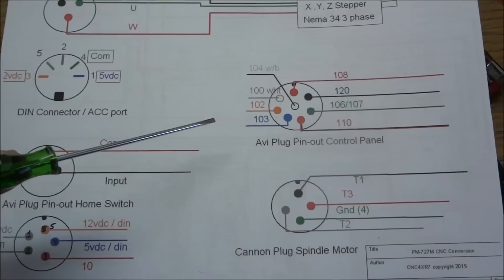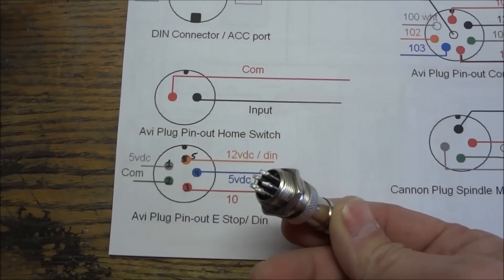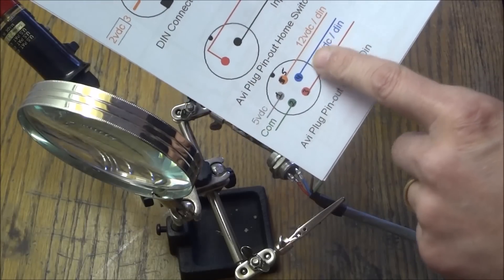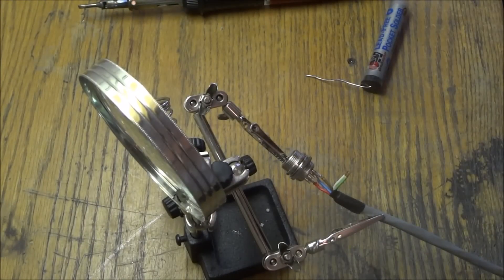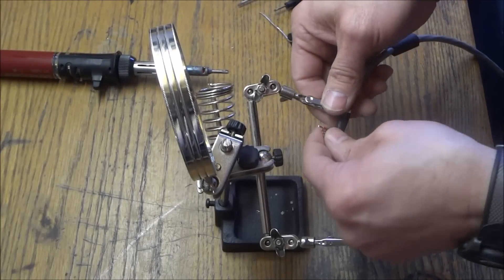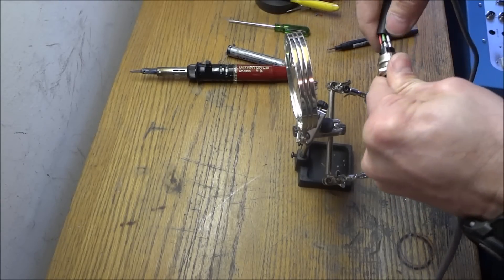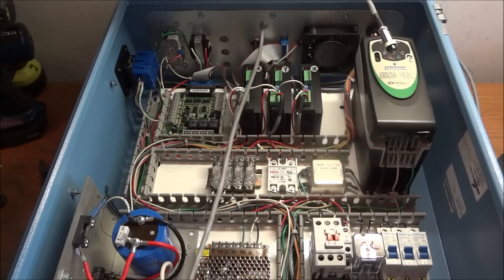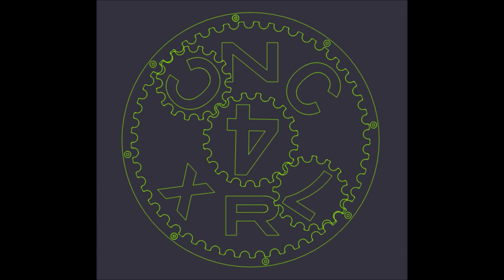PM 727M Wiring Pt 5a Control box aviation plug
In this video Part 5a , I Complete the control Box secondary wiring into the electrical panel The low voltage wiring.  This video is a little out of order but I felt it needed to be after the Control Box wiring.

Belden shielded 24/3 computer cable #9925

16mm aviation connector
2 pin / 4 ( home switches )
6 pin / 1 ( control panel )
20mm aviation connectors
3 pin ( stepper motors) 4 pin if Bipolar motors
4 pin /1 ( Spindle motor)
2 each / 90 degree strain relief connector 1/2 " , 3/8"

In the next video PM-727M CNC electrical wiring part 6 I start to wire the 48vdc to the Stepper motor Drivers.